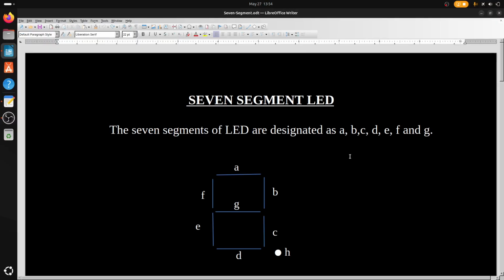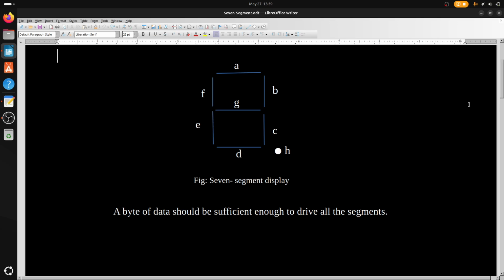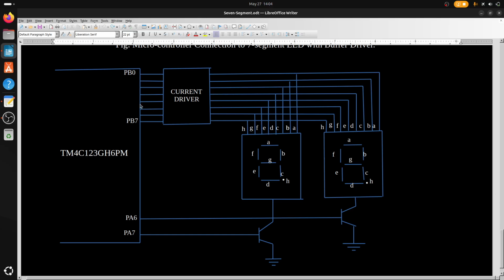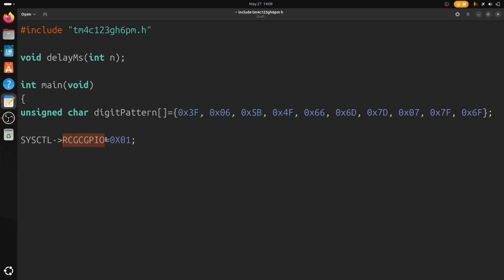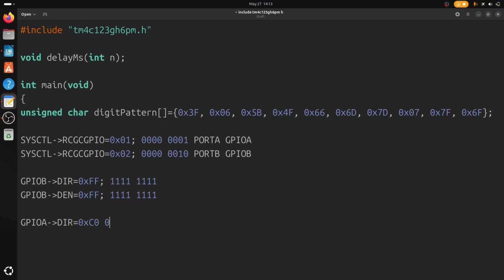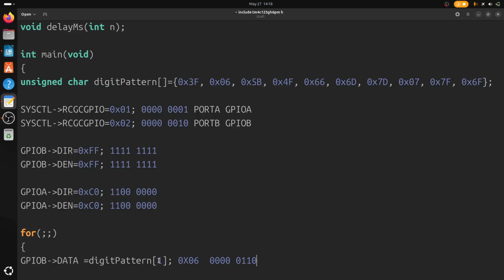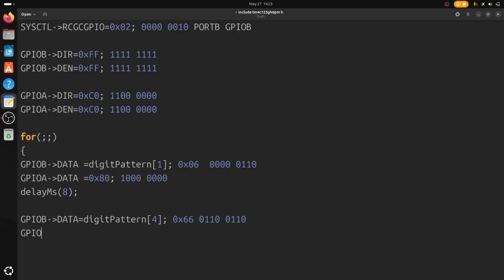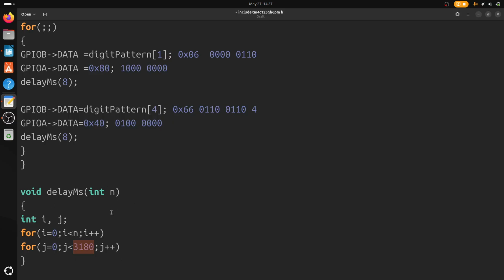Programming Series Arm Cortex M4 : Seven Segment display. Class:6.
Seven Segment display program :Programming Series.

Note: The Series also has some theory section included in making video that explain about the register and circuits needed to write the code.